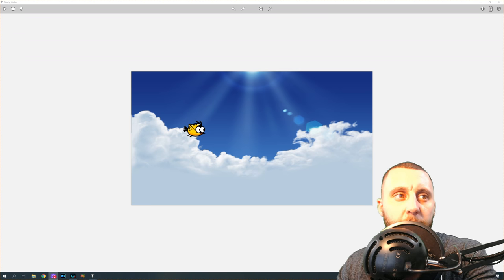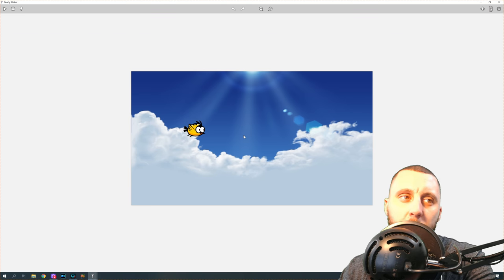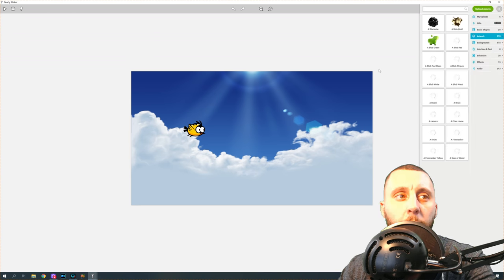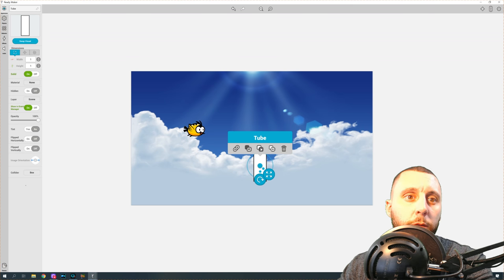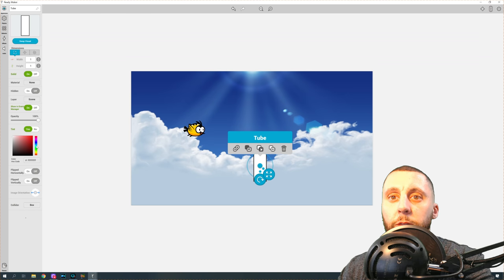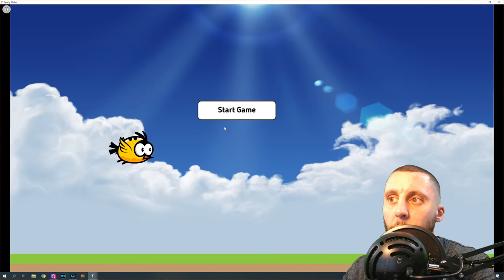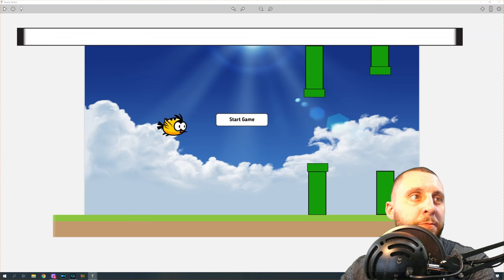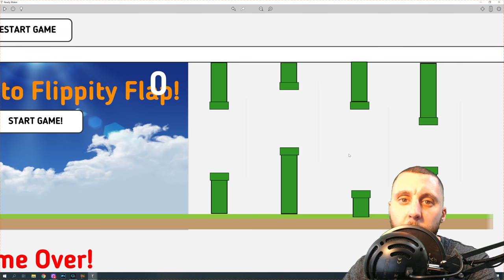#2 - Flippity Flap (Flappy Bird) - Ready Maker Game Design!